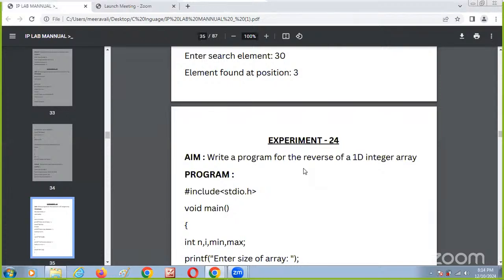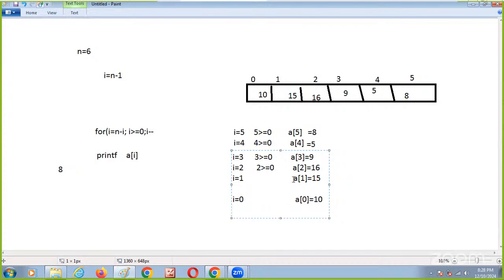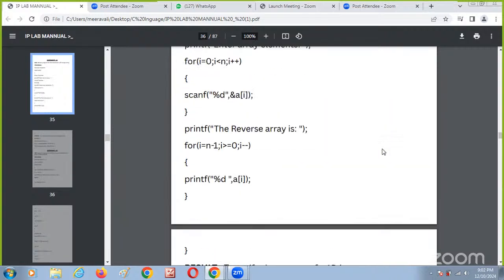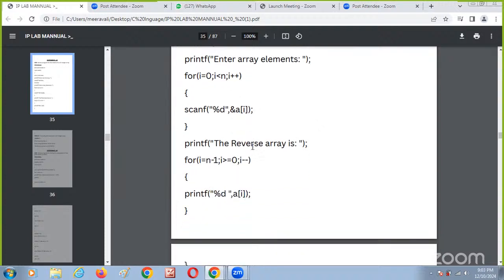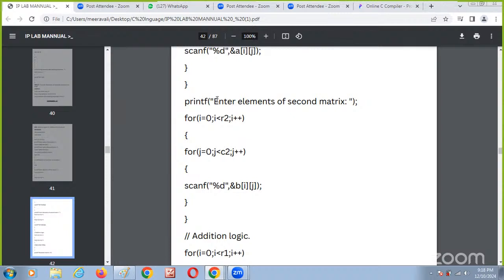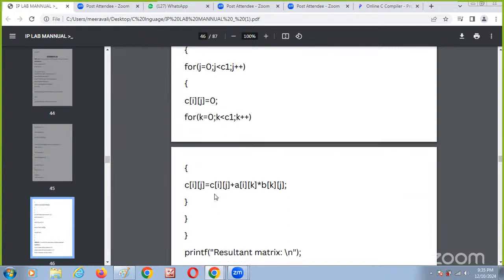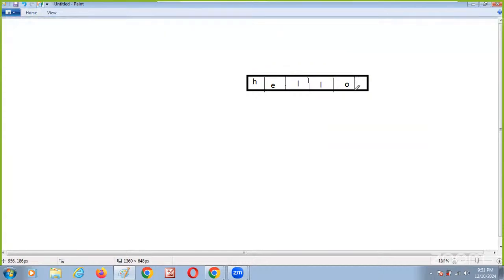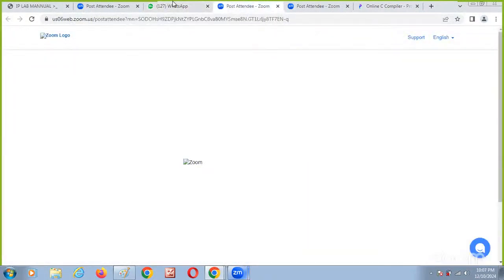10.12.2024 C Programming